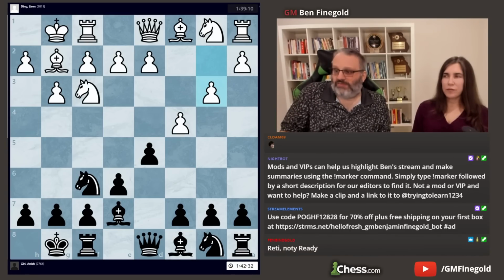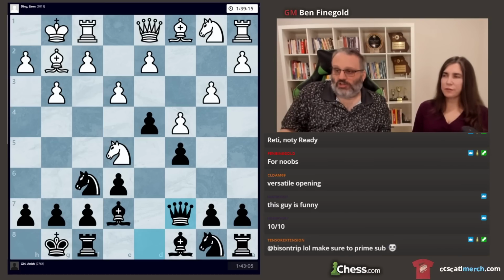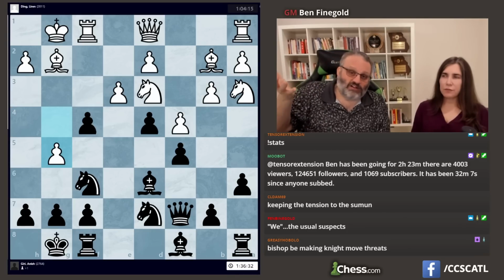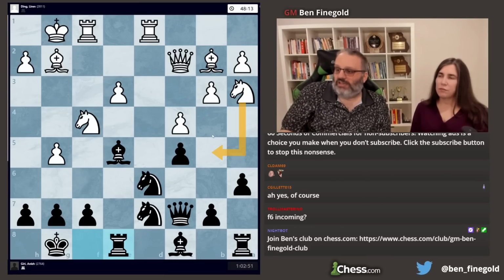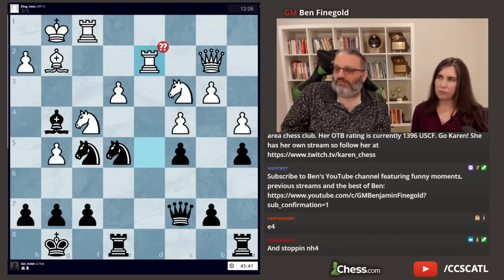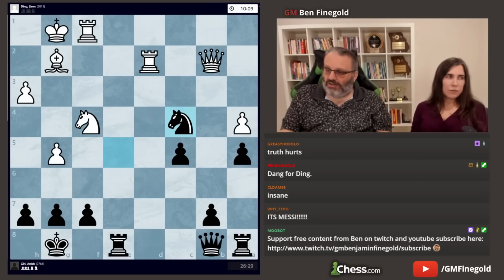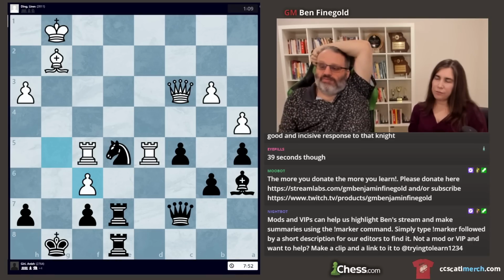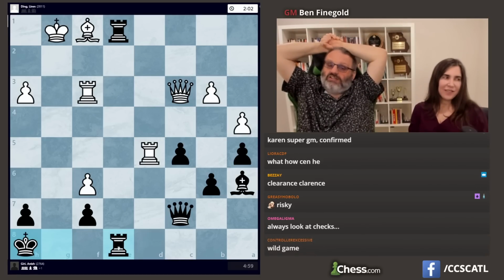Tata Steel Round 9: Ding Liren vs Anish Giri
Clip with Ben and Karen! [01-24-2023]